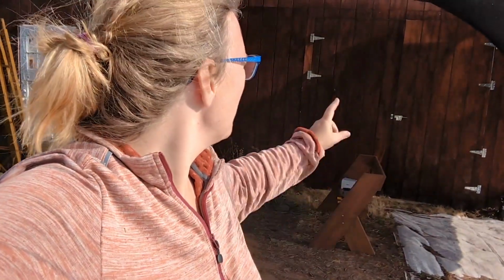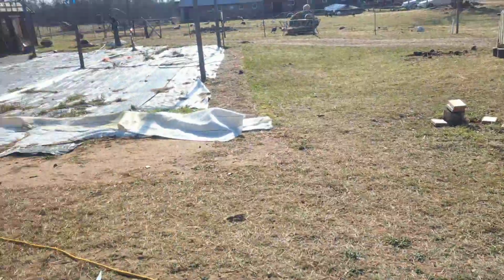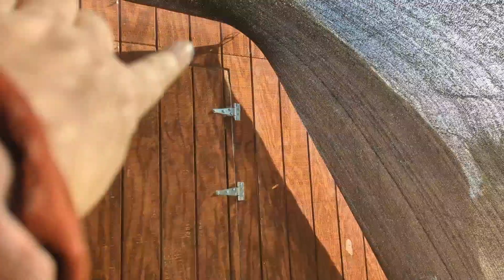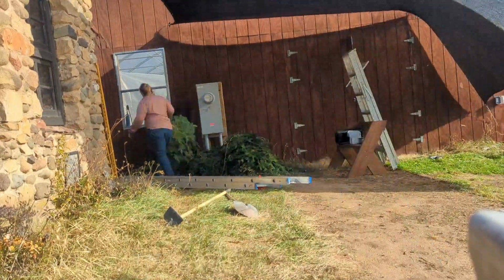Christmas prep & building a shade structure